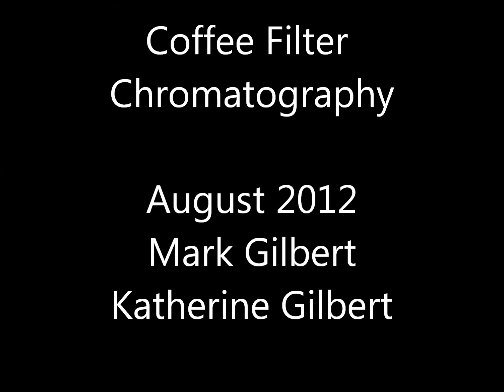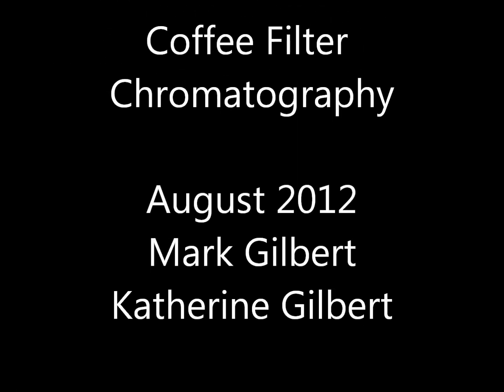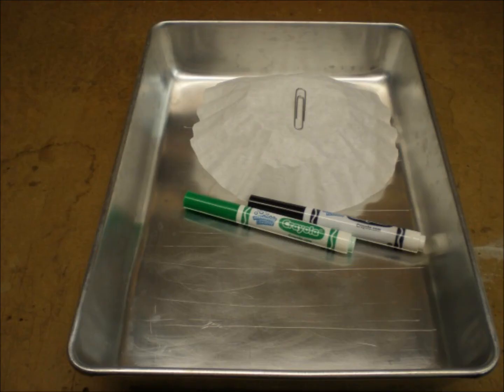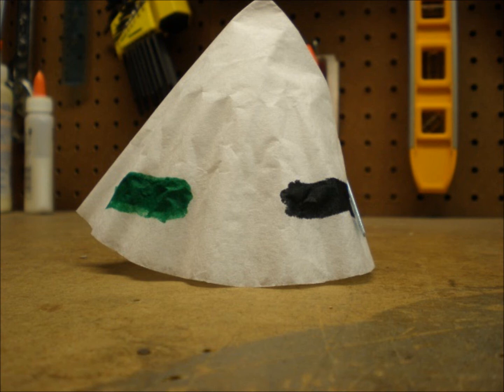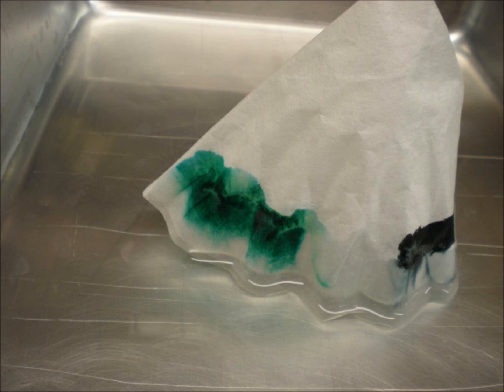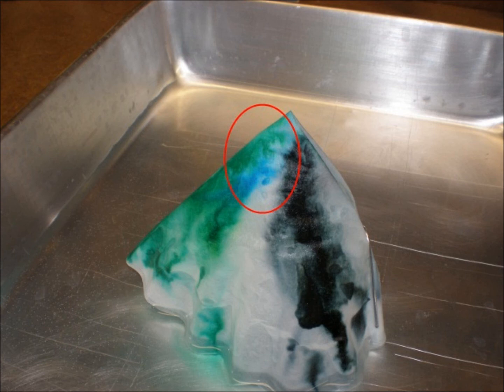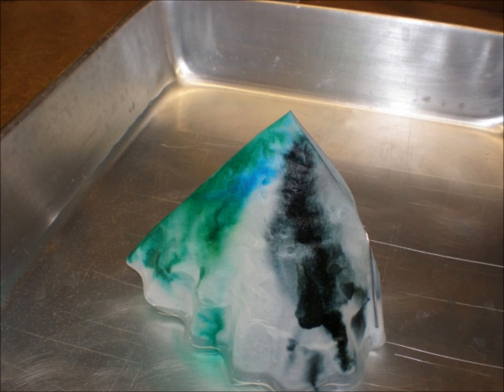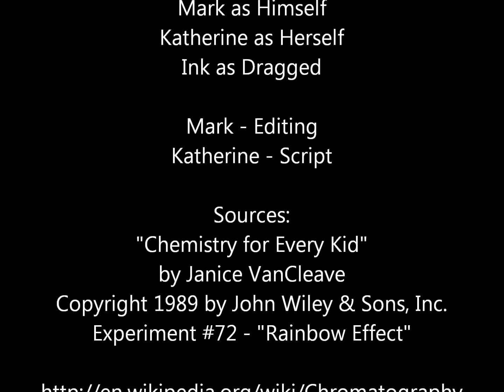Coffee Filter Chromatography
In this episode, Mark and Katherine demonstrate chromatography using a coffee filter.